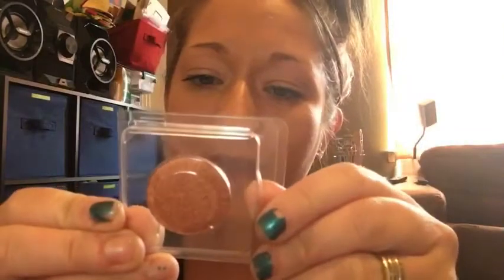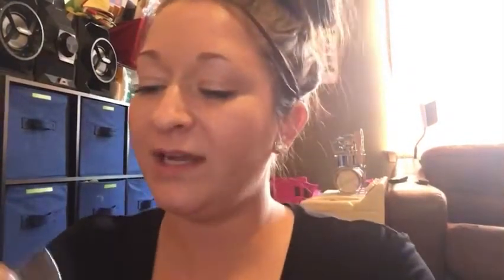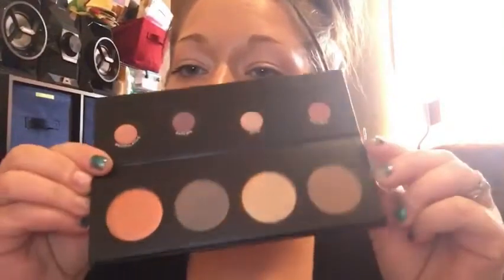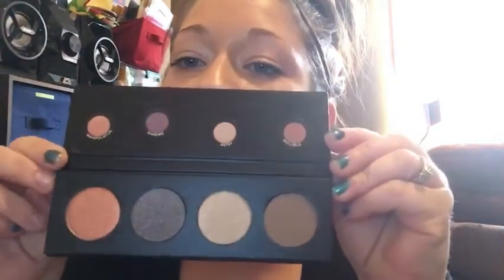How to put together your custom pallet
Opening new colors!!! And putting them in our custom pallet holder!